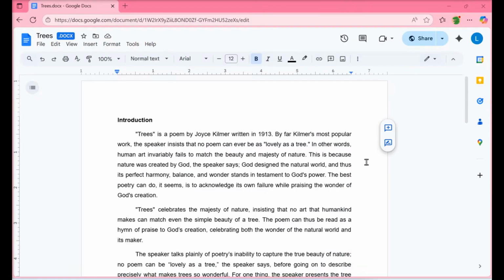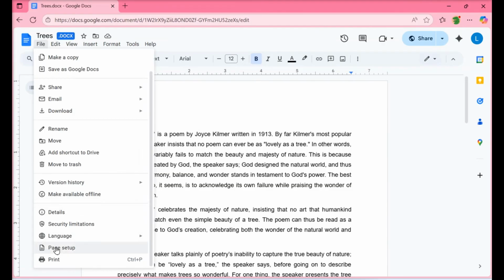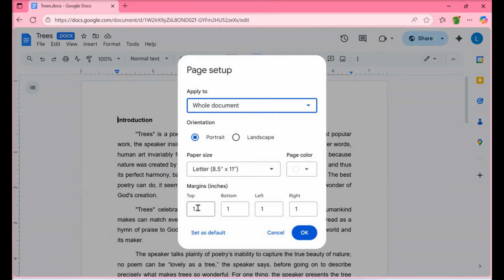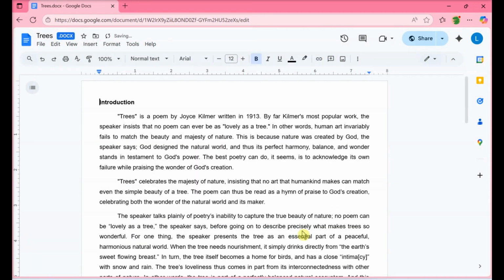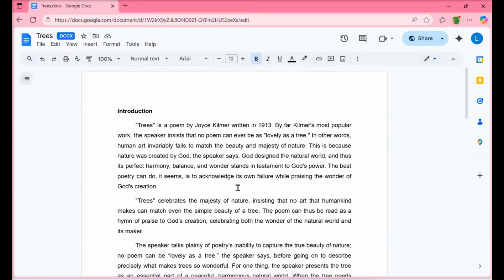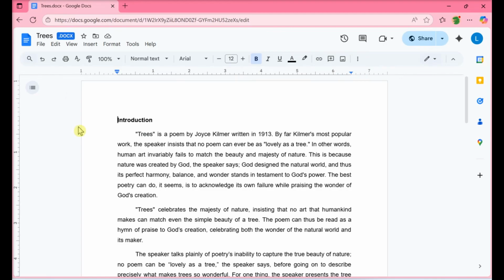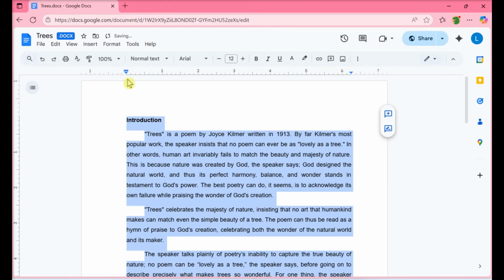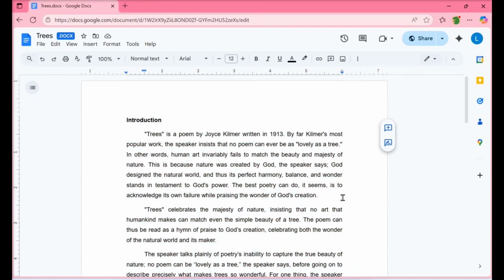How to Change the Margins in Google Docs (Tutorial)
Learn how to change the margins in Google Docs quickly and accurately. This tutorial shows multiple easy methods to adjust margins for essays, reports, and professional documents so your formatting looks clean and correct.